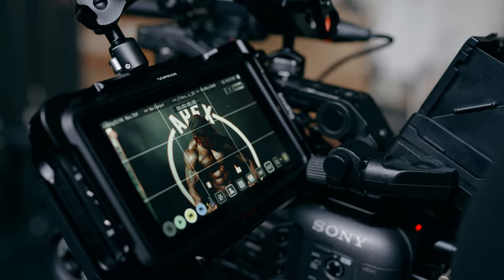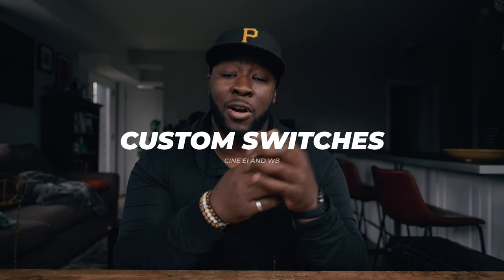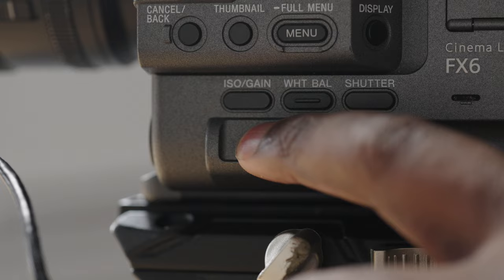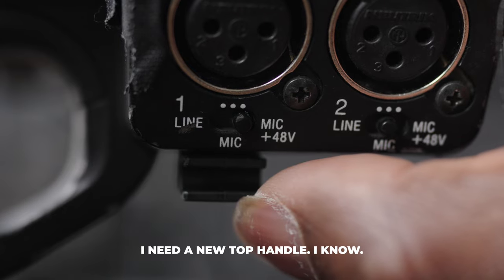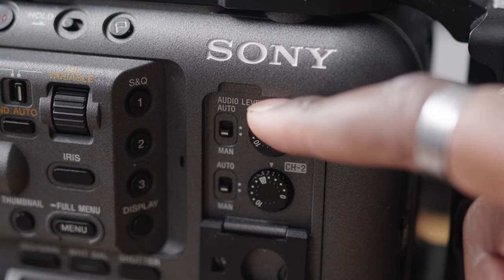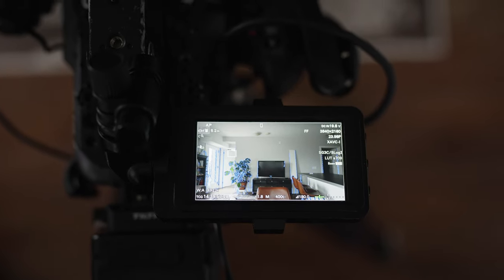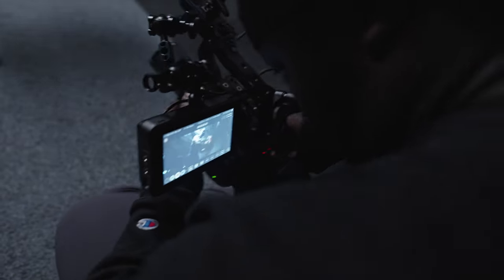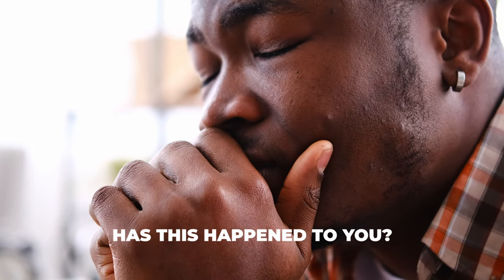Do this before using your Sony FX6…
This video is about some quick and easy tips on how to set up your Sony FX6 before you're next shoot!
👜GEAR IN THIS VIDEO
Sachtler Dr. Bag #3
Sony FX6
Sony FX30
Sony FX3
Sony A7IV
Sigma 24-70
Sony 35mm
Sony 50mm
DJI Lav
SD Card Case
FXlion nano 2
Side bag
iPad mini
Gaff Tape
Waterproof phone case
Mini Tripod
Allen Wrenches
Microfibre cloth
Sensor swabs
🎥SONY FX6 SETUP
15mm Rods
🎥 Gear I Use to Make Videos:
1. Sony FX30
2. Viltrox 13mm f1.4mm
(For Sony FX3) Sony 20mm G f1.8
3. Polar Pro VND
4. Sony ECMB10 Mic
5. Hollyland Lark Max
6. Angelbird 1TB CF Express A
7. Cobra 3 Pedal Version
8. Cobra 3 Original Version